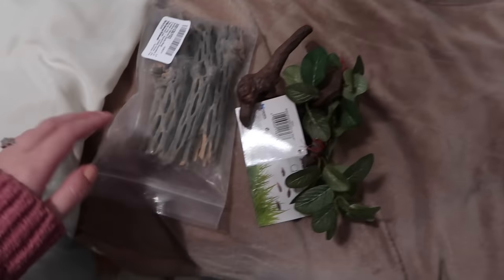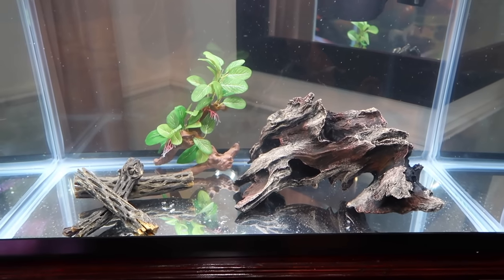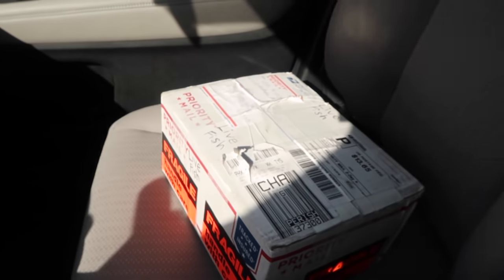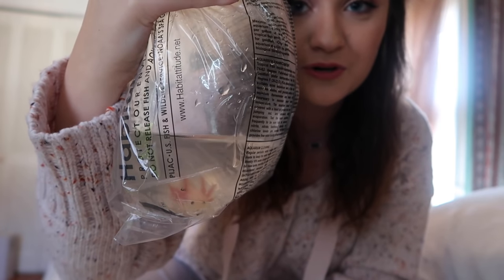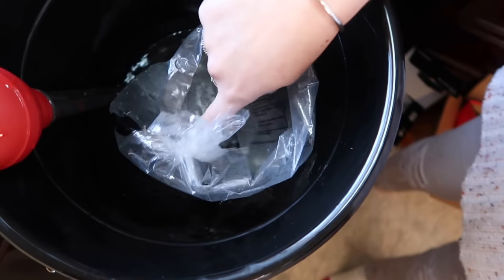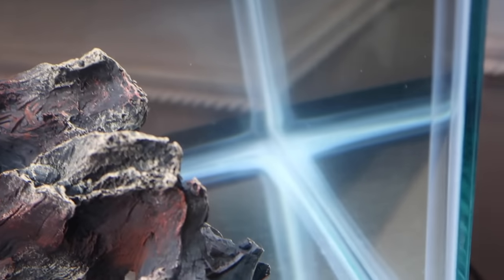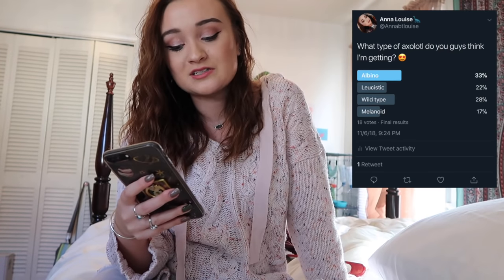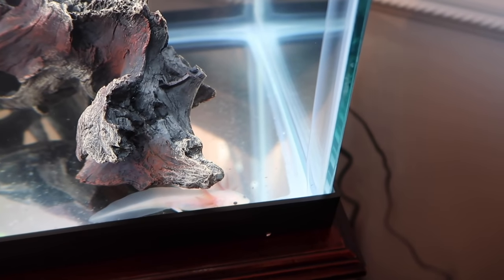AXOLOTL UNBOXING & SETTING UP MY NEW PET AXOLOTLS TANK!! | ItsAnnaLouise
Hey guys! Today's video is ON MY NEW PET AXOLOTL! In this video, you will get to see me unboxing my axolotl and decorate her new tank!! I really hope that you enjoy it!
TIME STAMPS:
0:00 Intro
3:46 Setting Up My Axolotl's Tank
8:39 Picking Her Up From The Post Office
10:08 Unboxing My Axolotl
14:10 Putting Her In Her Tank
18:17 All About My Axolotl
23:01 Footage Of My New Axolotl
23:54 Outro